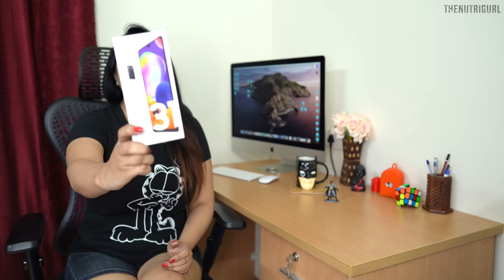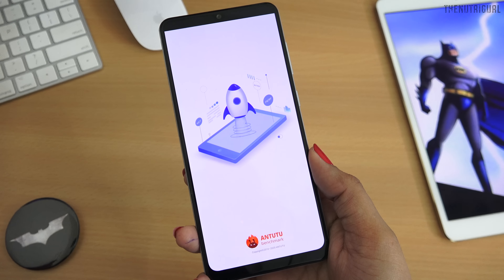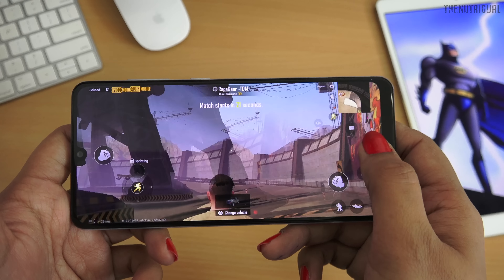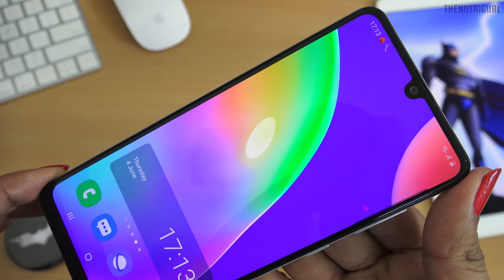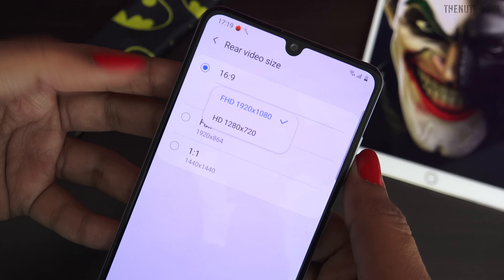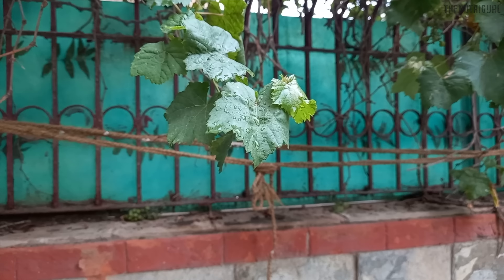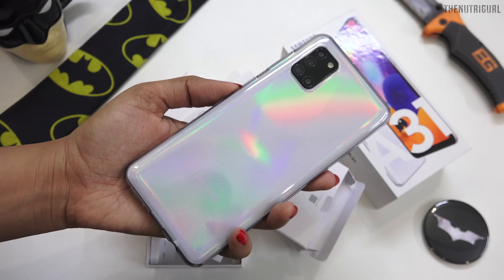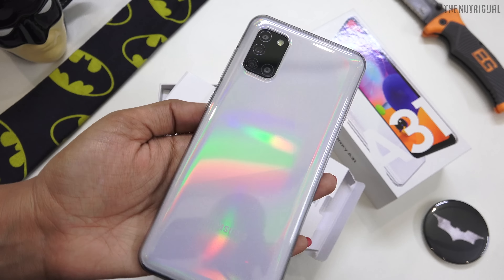Samsung Galaxy A31 - Unboxing & Overview in HINDI (Retail Unit)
Purchase Link -

Water Test - Coming Soon

Battery Drain Test - Coming Soon

Display & 4k Video Test - Coming Soon

Audio Test Video - Coming Soon

Gaming Test - Coming Soon

Antutu Benchmark - Coming Soon

Charging Test - Coming Soon

Specs -
Processor - MT Helios P65
Display  6.4" FHD+ Super Amoled
Rear Camera - 48 + 8 + 5 + 5  MP
Dimension - 159.3 X 73.1 X 8.6
weight -   185 g
Price -
6/128GB - Rs.21,999/-